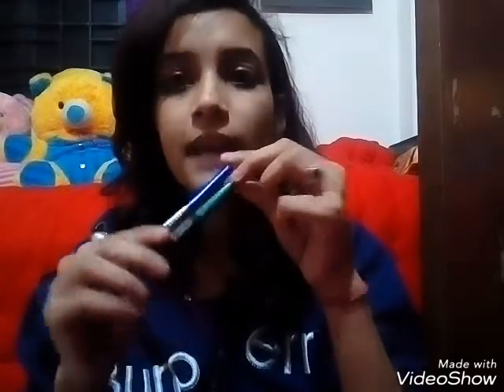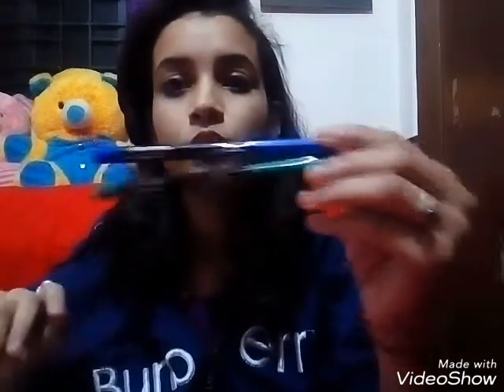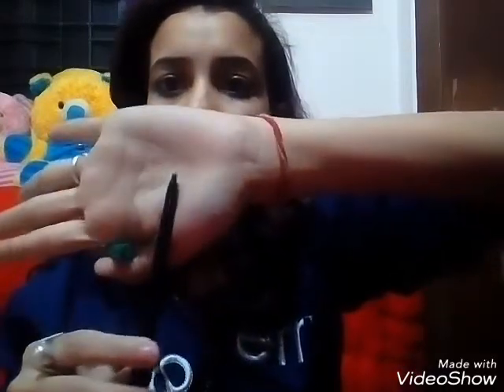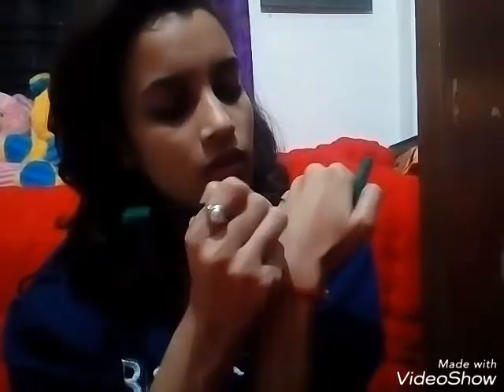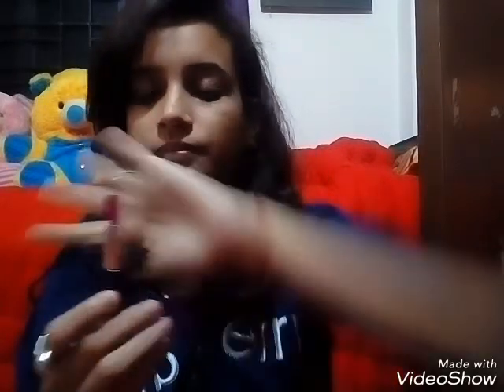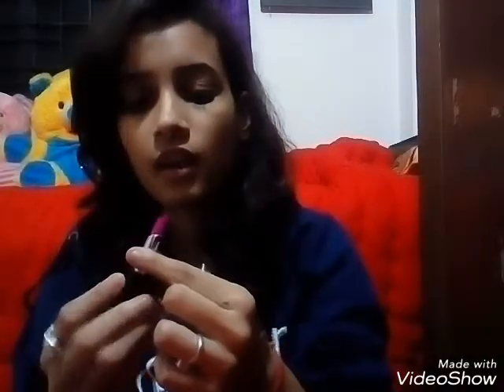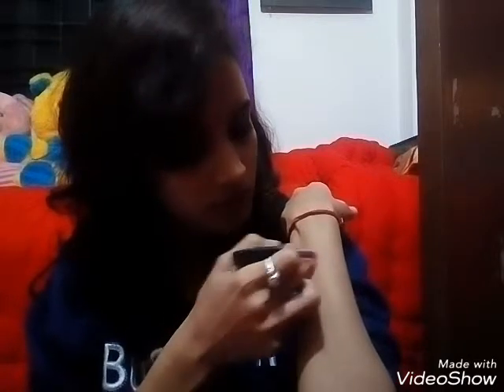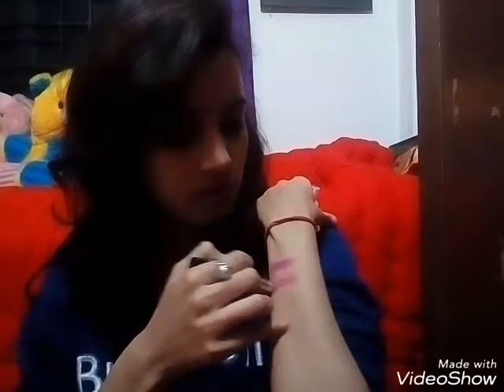Affordable makeup haul under rs 50